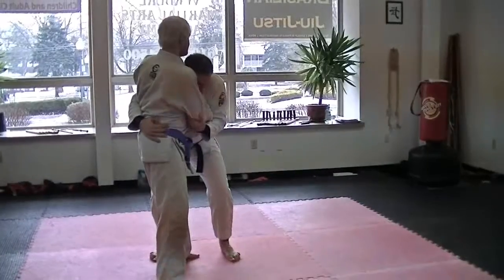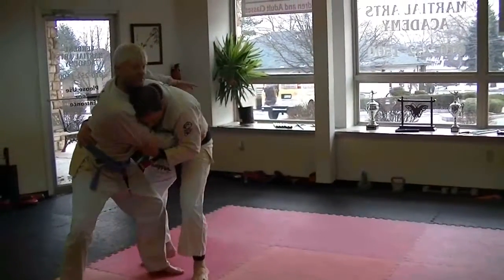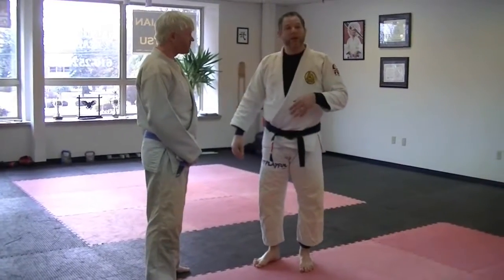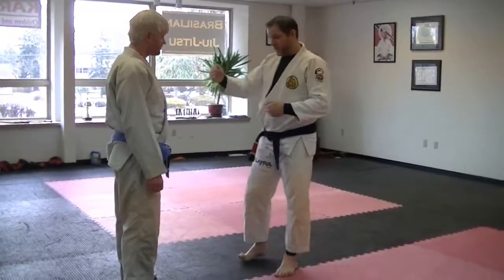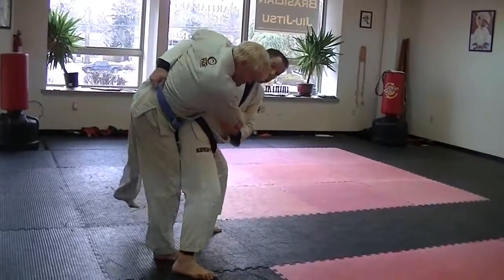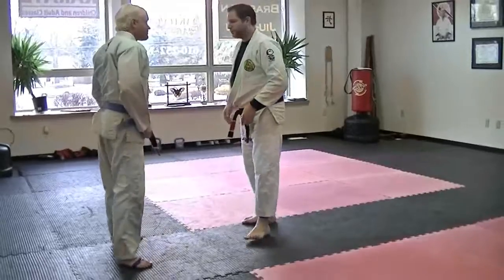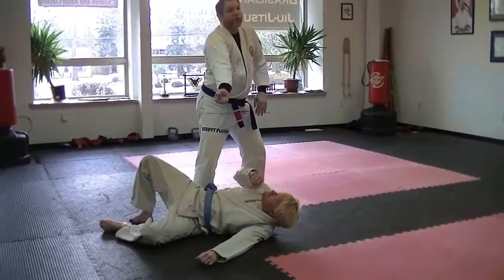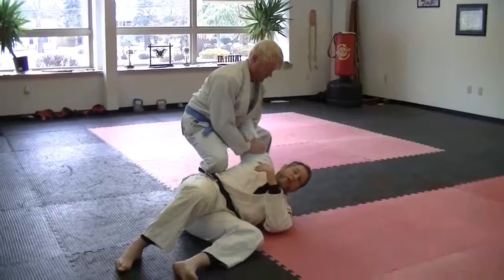HELIO'S LESSON 2.1_Hip Throw